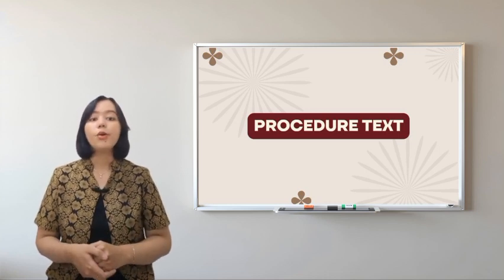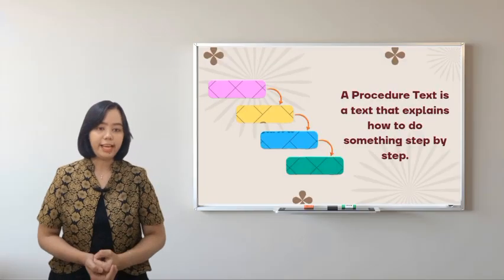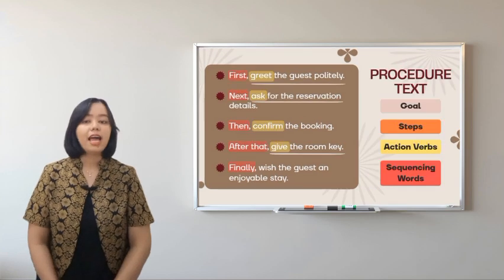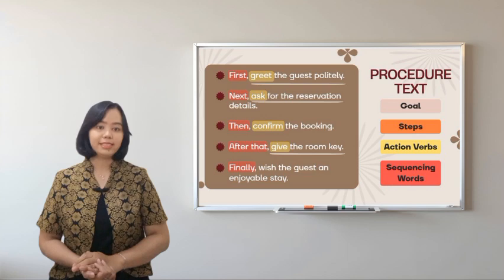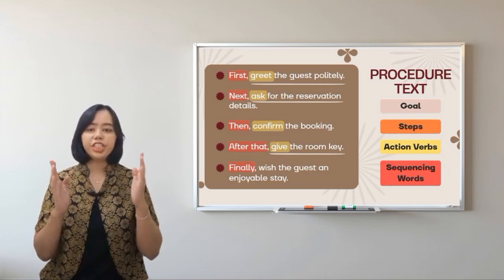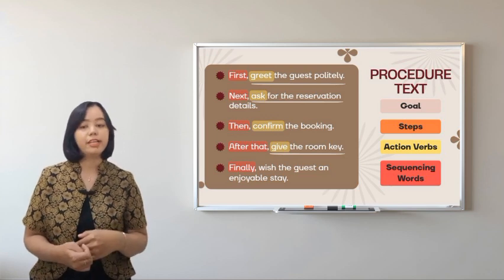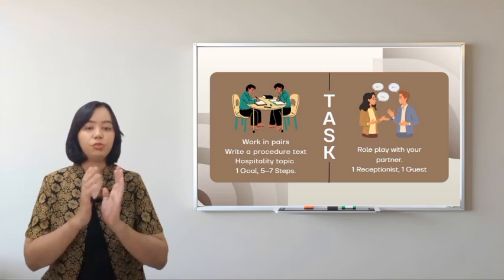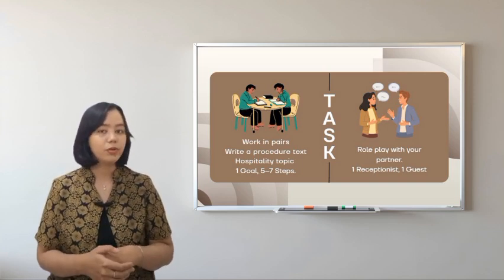MicroTeaching ESP | Procedure Text in Hospitality | Hera Astari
Name: Hera Astari
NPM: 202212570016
Class: X7A
Subject: English for Specific Purpose (ESP)